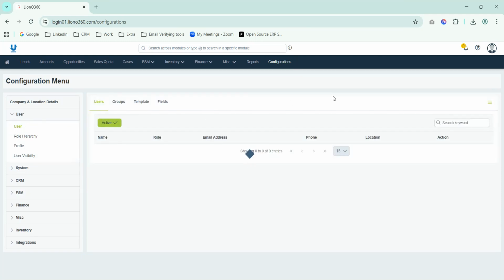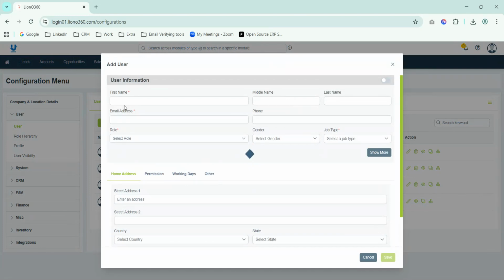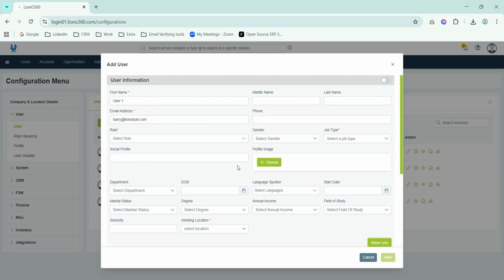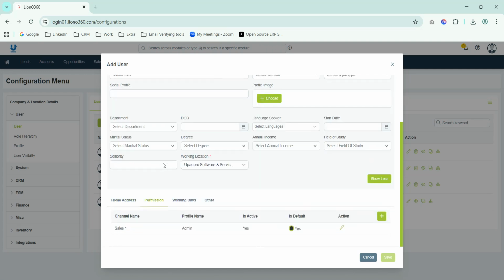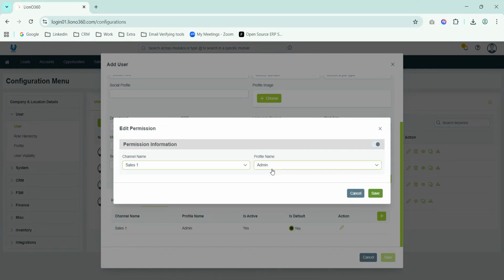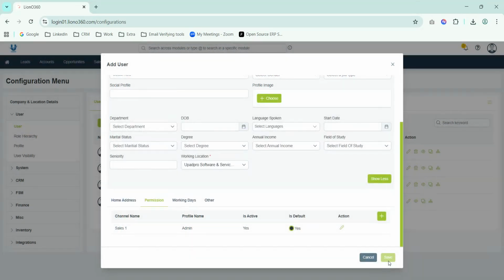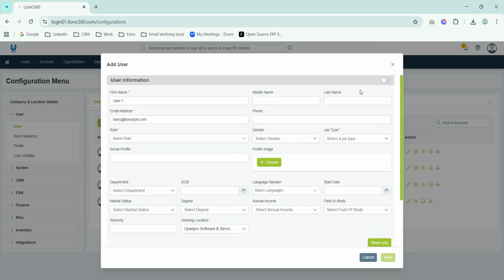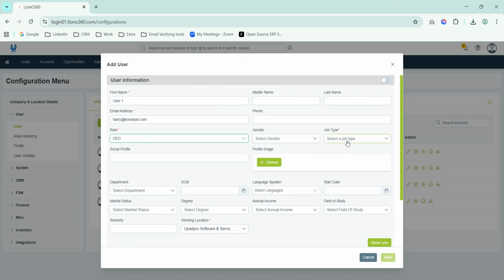How to Create a New User in the System 🖥️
🎥 How to Create a New User in the System | LionO360 CRM

In this quick tutorial, learn how to create a new user in the LionO360 CRM system. Discover how to add team members, assign roles and profiles, and ensure that each user has the appropriate access to perform their tasks efficiently within the system.

✅ Create and add a new user in the system
✅ Assign roles, profiles, and permissions to users
✅ Configure user details for proper system access
✅ Manage team members efficiently within the CRM
✅ Improve collaboration and operational efficiency